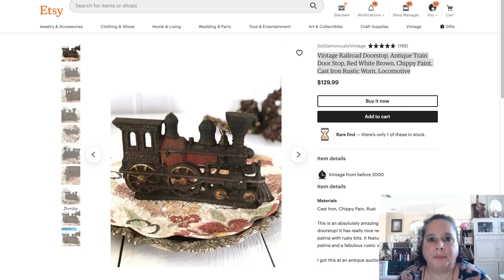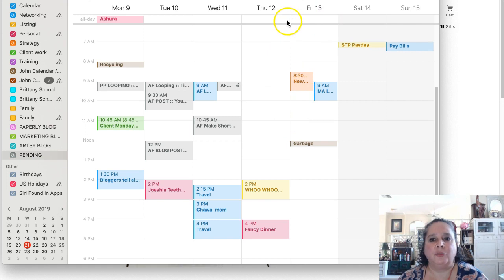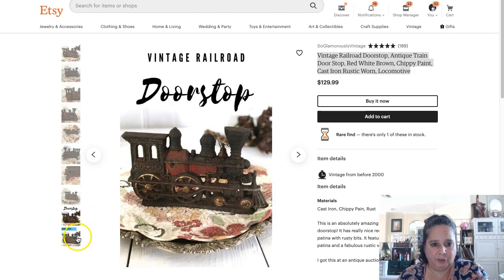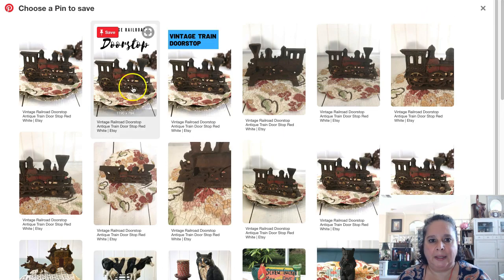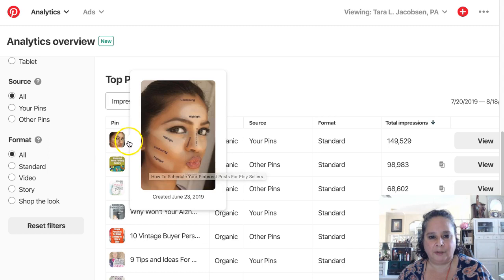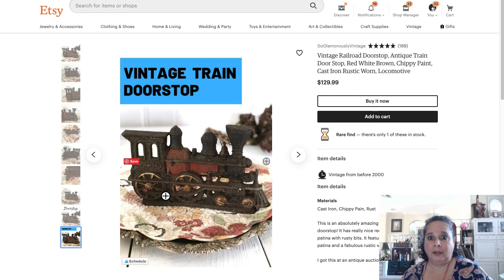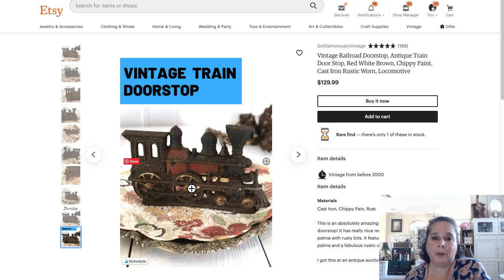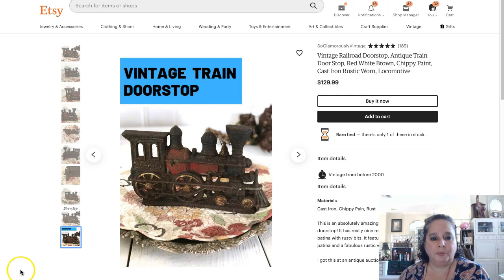How To Add and Share Pins From Your Product Listings - Pinterest For Ecommerce Course Day 18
If you are trying to grow your ecommerce store like Etsy, Ebay or Shopify, this Pinterest for Ecommerce course will help! Today we are going to be talking about how to use additional pins in your ecommerce product listings to get even more views to your store.

Resources Mentioned

Glamorously Vintage Etsy Store